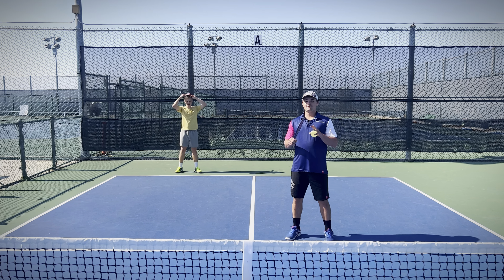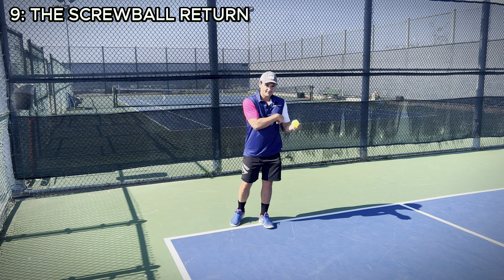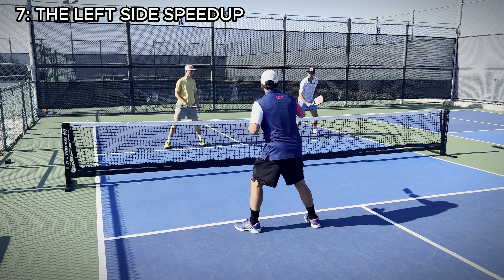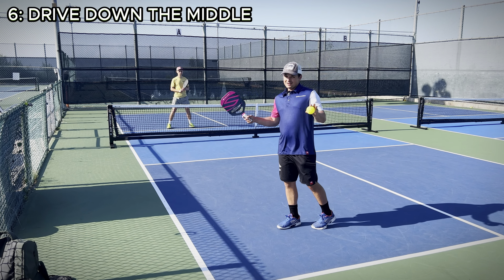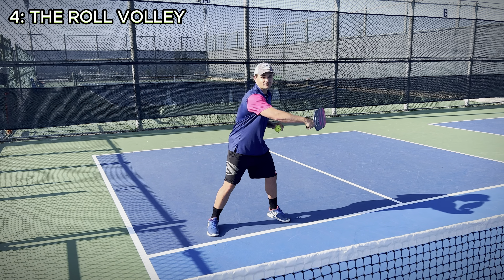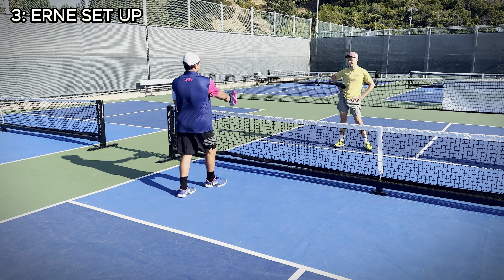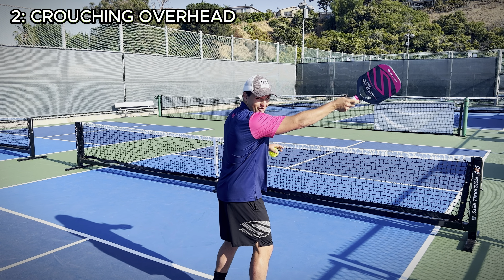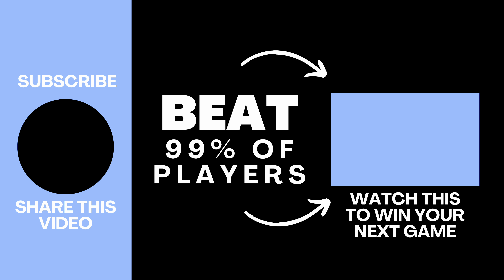Top 10 Most DANGEROUS Pickleball Shots To WIN MORE 🏆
In this video, we're revealing the Top 10 Most DANGEROUS Pickleball Shots and tips that can improve your game.

From the tactical Poach to the tricky Screwball return and serve, these aggressive strategies could be your secret to winning.

We've got strategic insights and top pickleball tips that will help you make these killer moves your own.

Let's dive in and level up your pickleball game together! 🏓💪

Intro - 0:00
Shot #10 - 0:13
Shot #9 - 1:13
Shot #8 - 1:49
Shot #7 - 2:14
Shot #6 - 3:10
Shot #5 - 3:44
Shot #4 - 4:25
Shot #3 - 5:09
Shot #2 - 6:21
Shot #1 - 7:05
Beat 99% of Players - 7:56